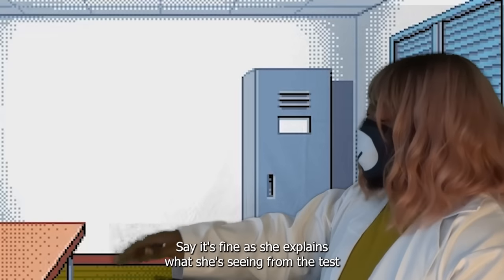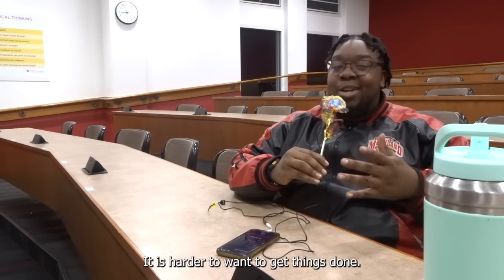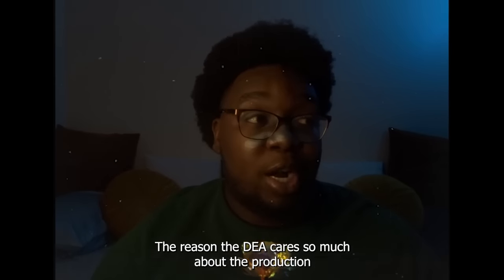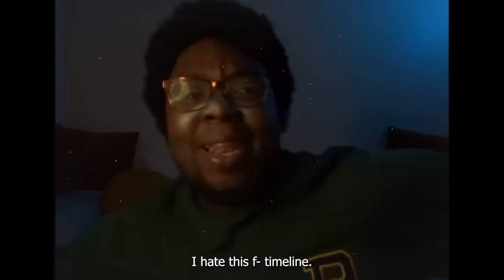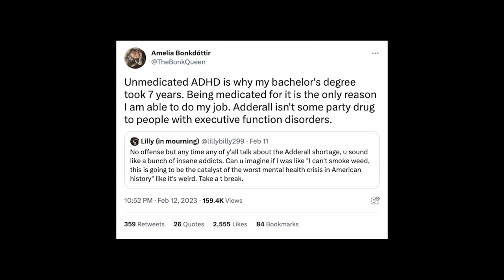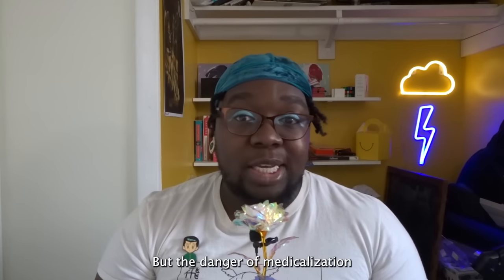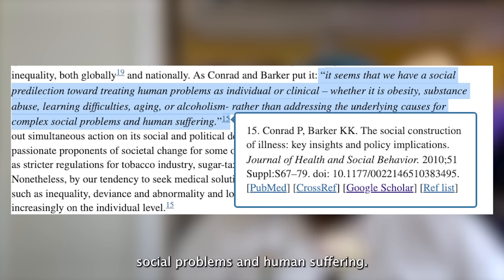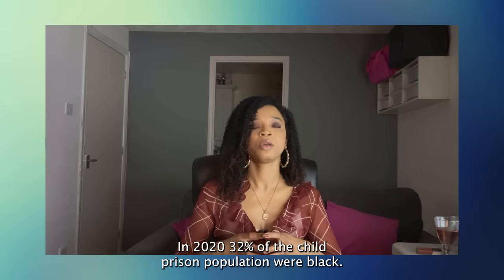The Adderall Shortage, Explained (feat. @FDSignifire, @roramdin, and more!)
Grab Atlas VPN for just $1.83/mo + 3 months extra before the BIG DEAL deal expires

Time Stamps:
0:00 Intro
1:40 AtlasVPN
3:25 COLORMIND. explains how to get adderall
6:49 Send the addy: How Adderall Works
13:21 The Adderall Shortage, Explained
22:03 The Adderall Shortage, Described
27:36 Medicalization with FD Signifier
42:10 Conclusions & Solutions